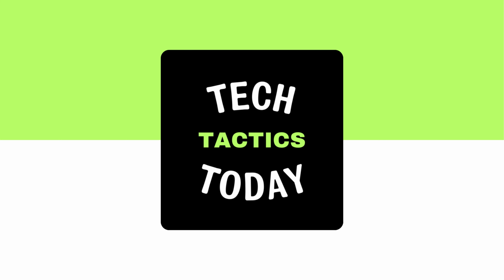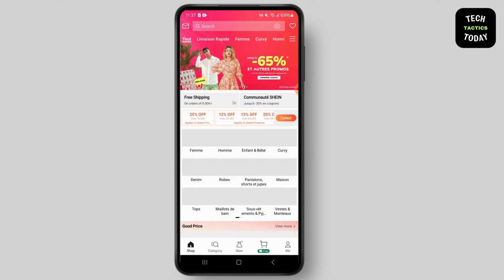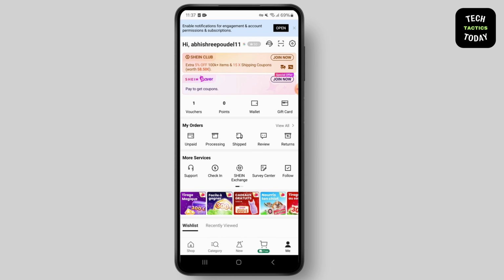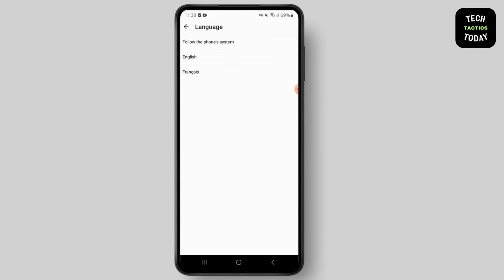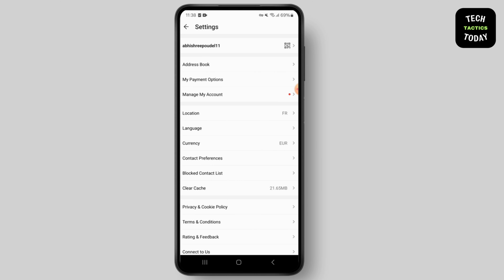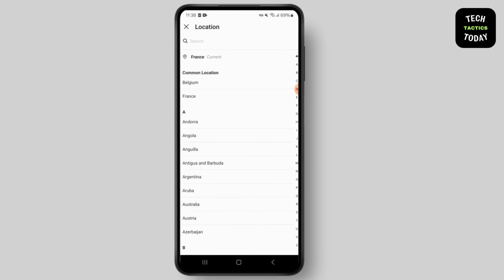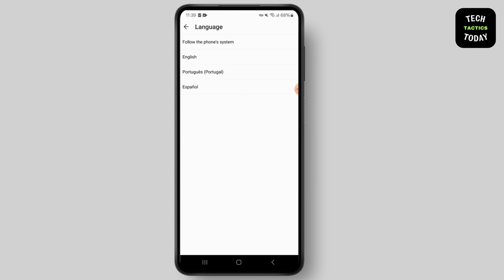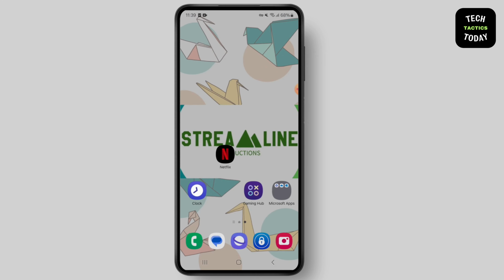How To Change Language on SHEIN 2024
Welcome to our step-by-step guide on 'How To Change Language on SHEIN 2024'! If you're using SHEIN and need to switch languages for a better browsing or shopping experience, this video is for you. We'll walk you through the process of changing the language settings on SHEIN, whether you're on the website or using the app. From navigating the settings menu to selecting your preferred language, these simple steps will help you customize your SHEIN experience effortlessly.

In this video, we will cover:

How to change language on SHEIN website
Steps to switch language on SHEIN mobile app
Tips for navigating SHEIN in different languages
Troubleshooting common language change issues on SHEIN